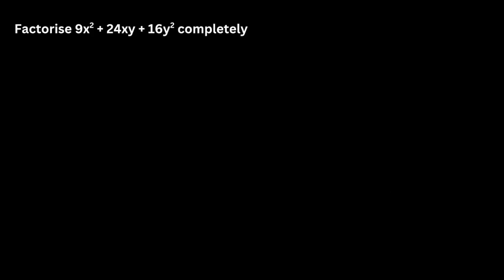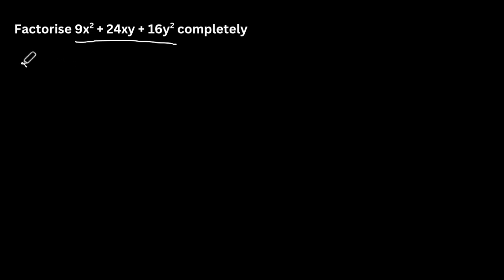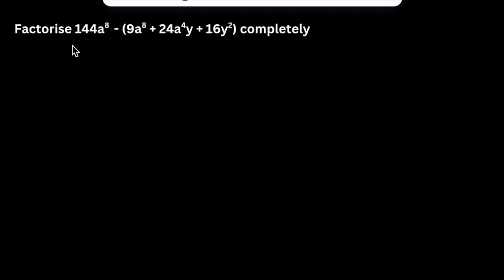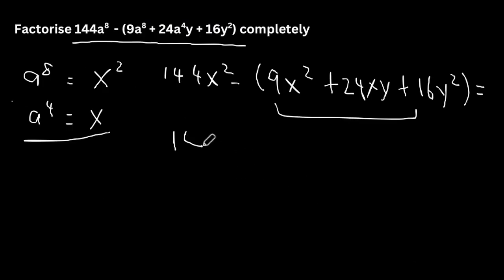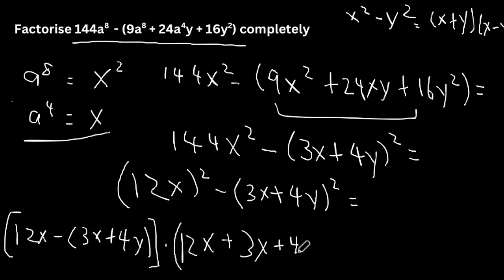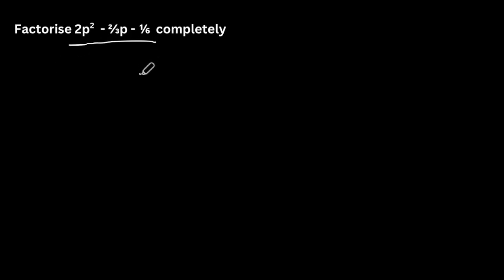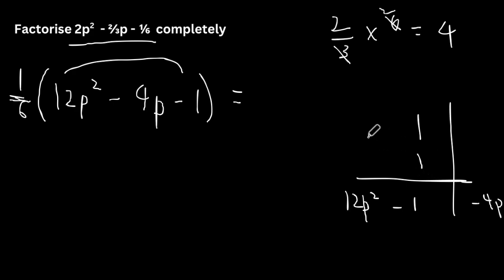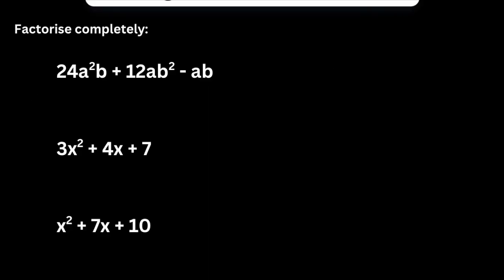🔥 Speedy Quadratic Equation Solves with Factorisation | Easy Step-by-Step Guide for Grade 10 GCSE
Quadratic equations don’t have to be scary! 😅 In this video, I’ll show you how to solve 3 quadratic equations step by step — just like in your Grade 10 Cambridge Maths exam.

This lesson is explained in a simple, clear, and easy to follow method.  Perfect for students, parents, and teachers preparing for the IGCSE Cambridge Maths syllabus.

You’ll learn:
✨ The easiest way to solve by factorisation
✨ How to avoid common mistakes
✨ Quick tricks to boost exam speed

Clear. Simple. Stress-free. Let’s make maths fun again! 🚀